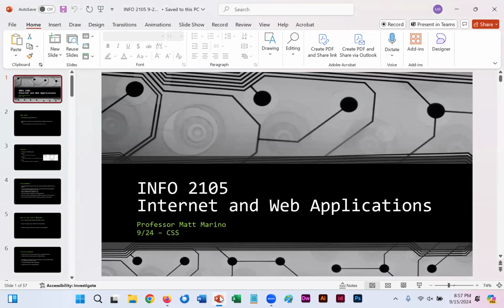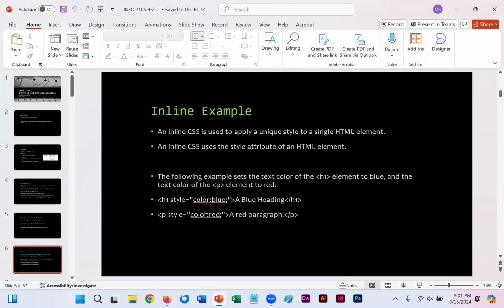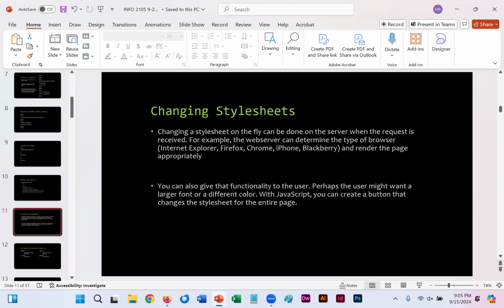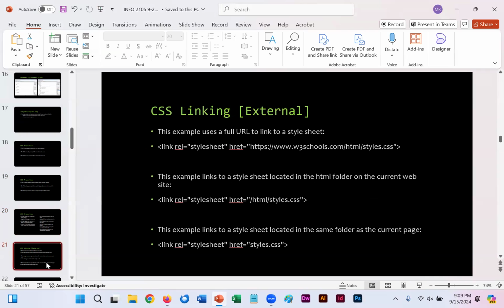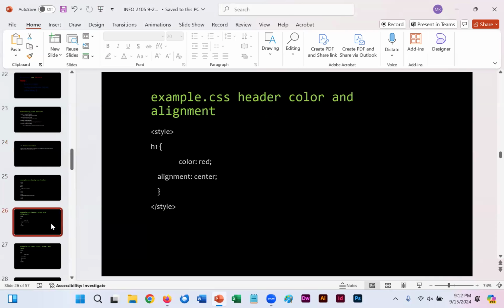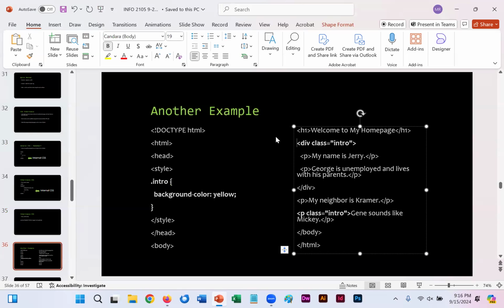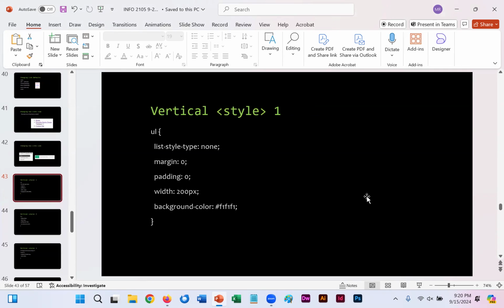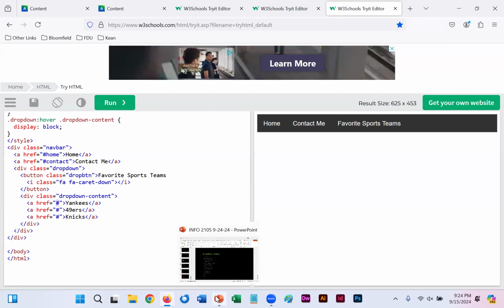INFO 2105 9-24-24 Lecture